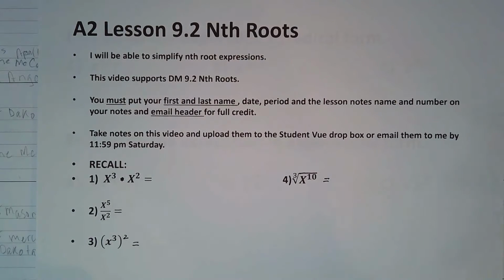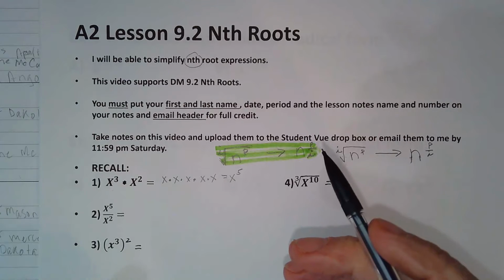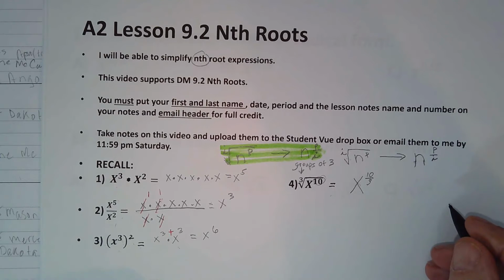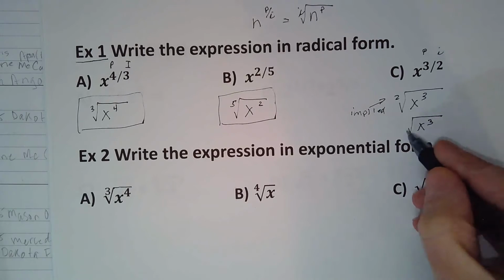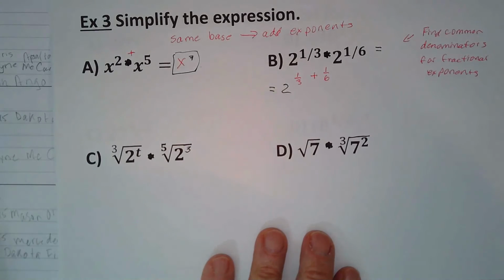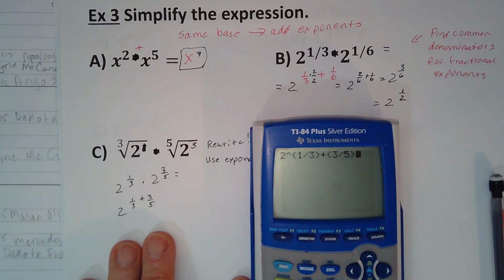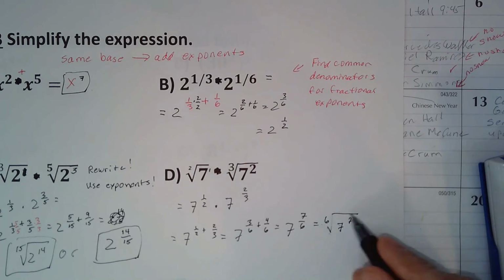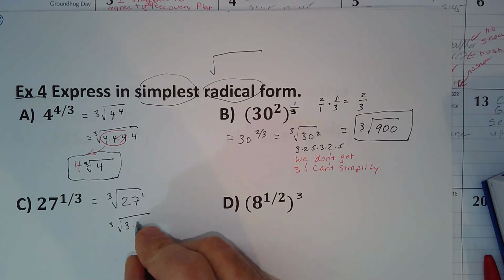A2 Lesson 9.2 Nth Roots Part 1 2021 03 02 112619